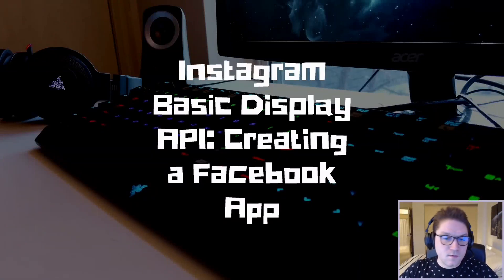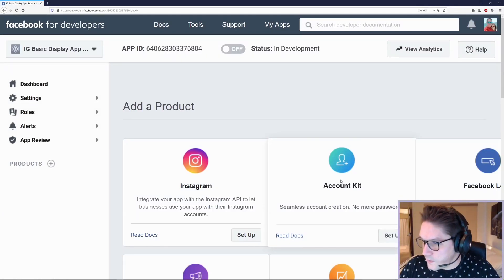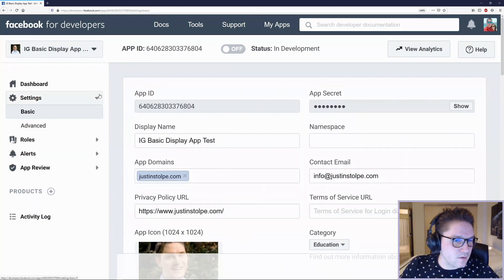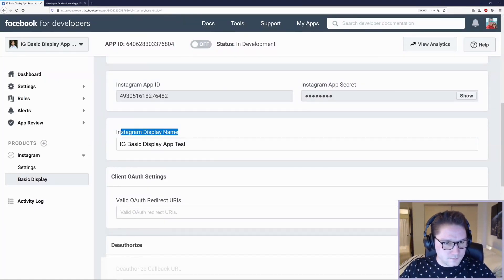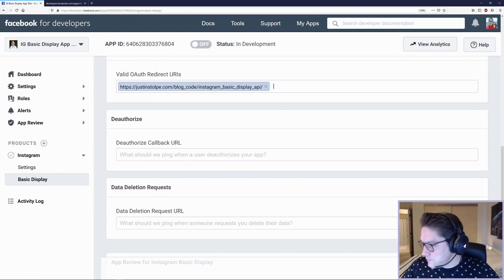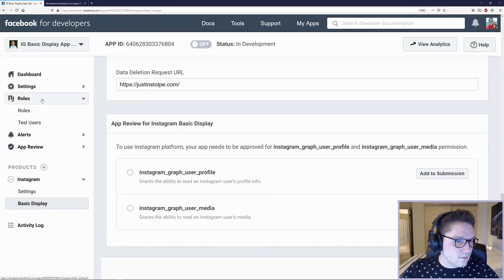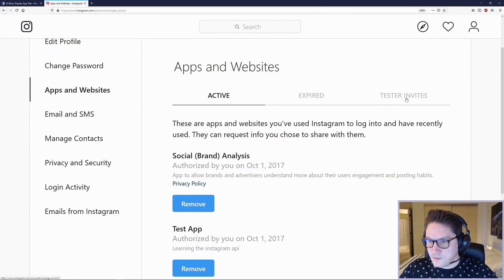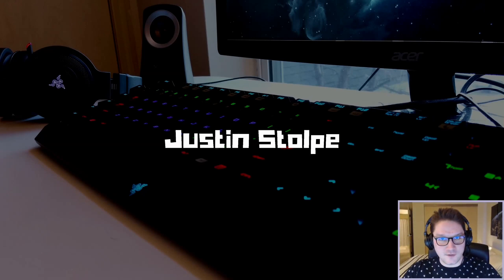Instagram Basic Display API: Creating A Facebook App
In this video we learn how to setup a Facebook App for use with the Instagram Basic Display API. We create a Facebook app, add Instagram to our Facebook app, create an Instagram app under our Facebook App, and add our personal Instagram account as a tester under our new Instagram App.